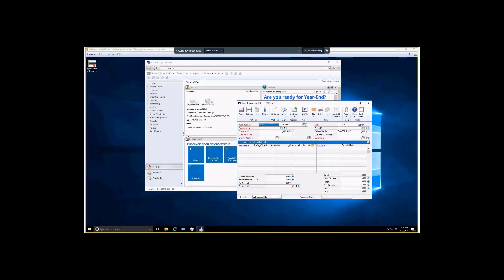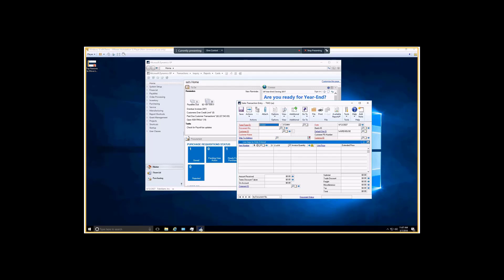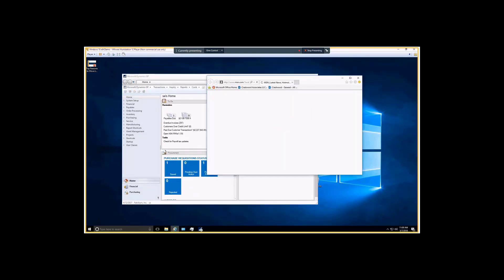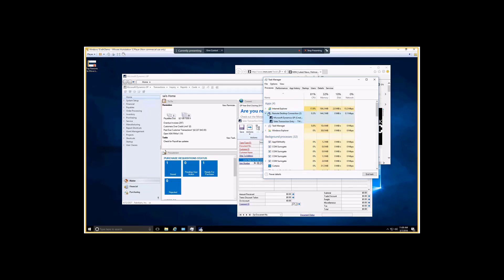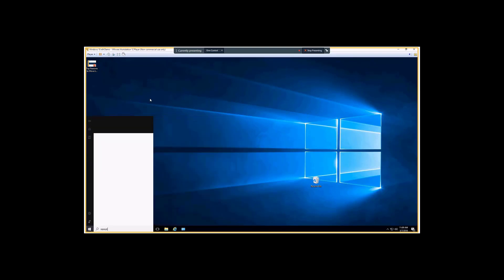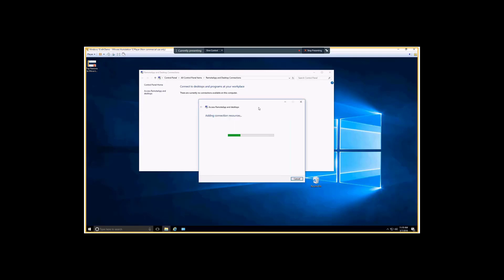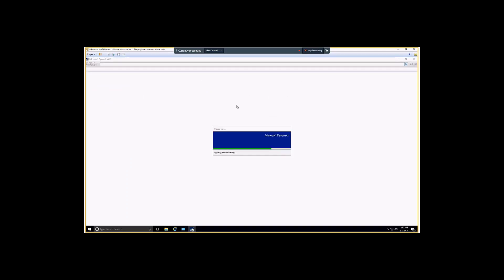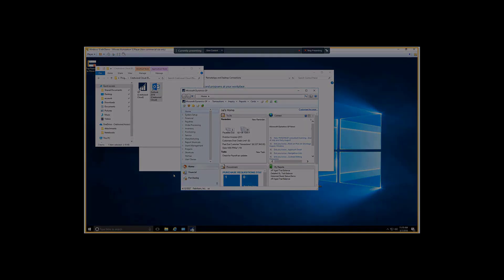Use RemoteApp (instead of a Remote Desktop Protocol) with Dynamics GP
| RemoteApp is Crestwood's suggested application for users who are looking to migrate data to the cloud.

Instead of Remote Desktop, which basically virtualizes the desktop that you were accessing, RemoteApp uses the same protocol, but shares the applications instead of the entire desktop.

If you haven't even reached the "migrate" point yet, check out this post on how and WHY to switch to cloud-based